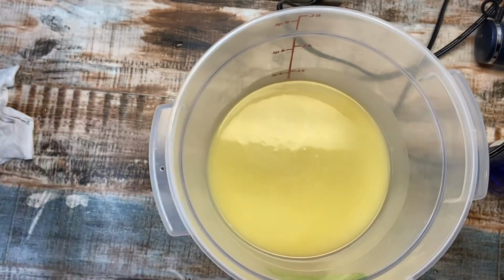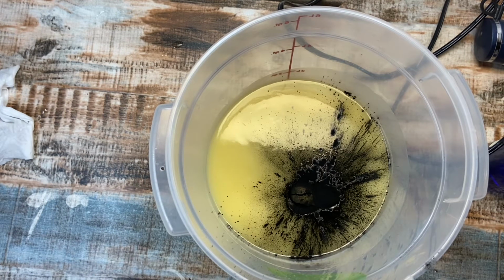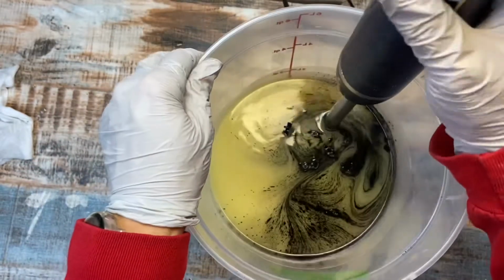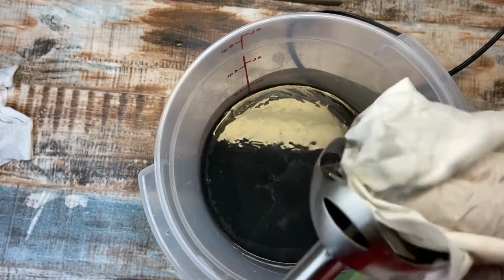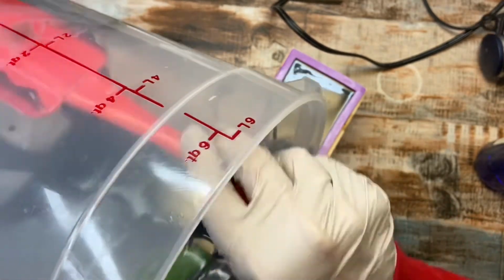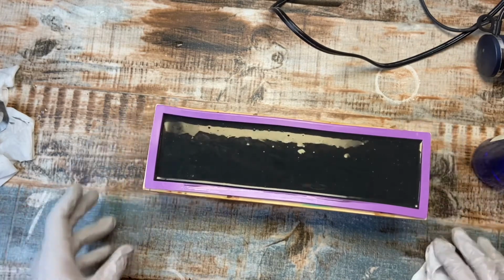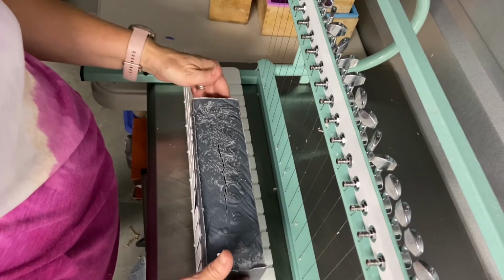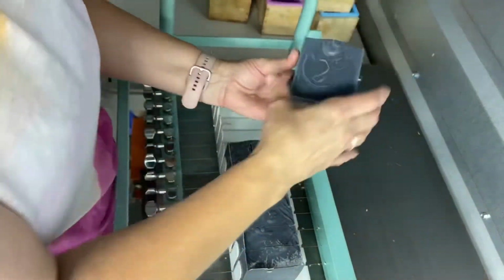Activated Charcoal Soap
Handmade cold processed soap with activated charcoal.
This is the last soap created for summer 2021. It will soon be time to switch gears and start creating fall inspired soaps.